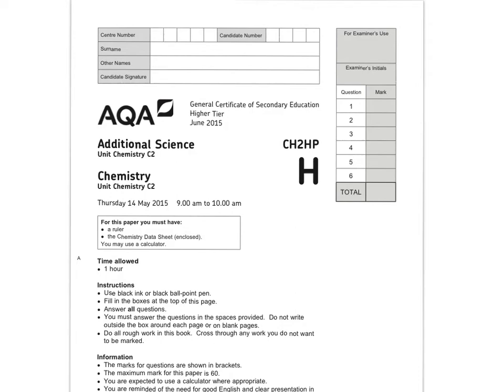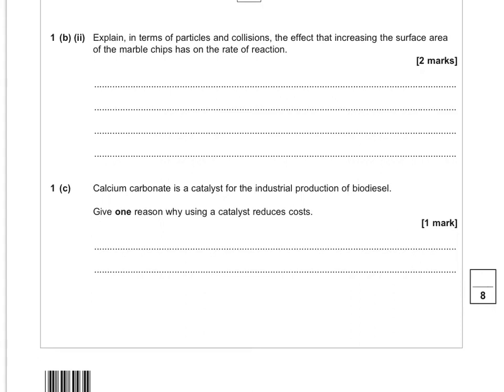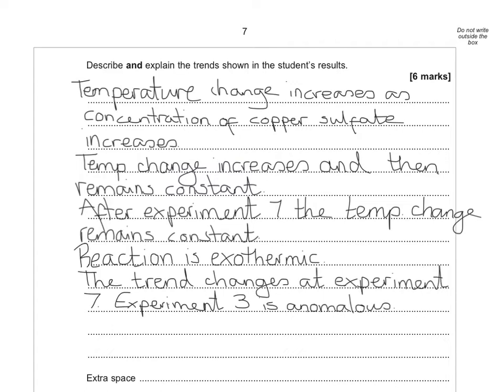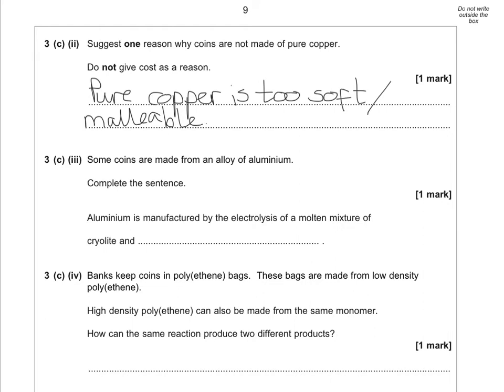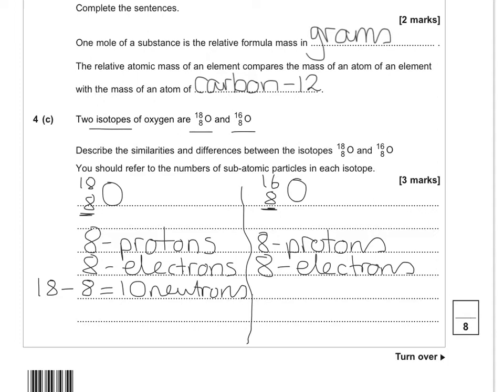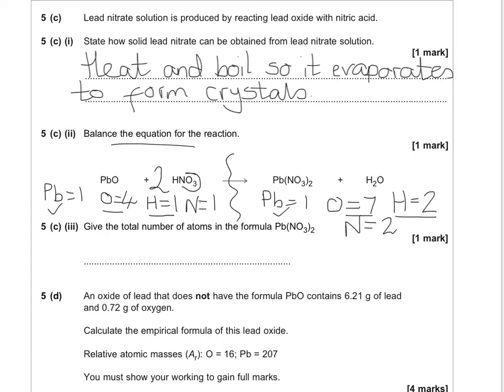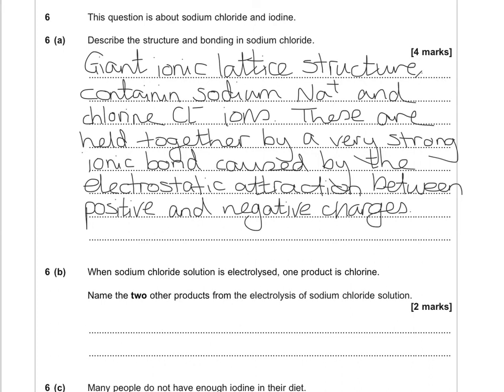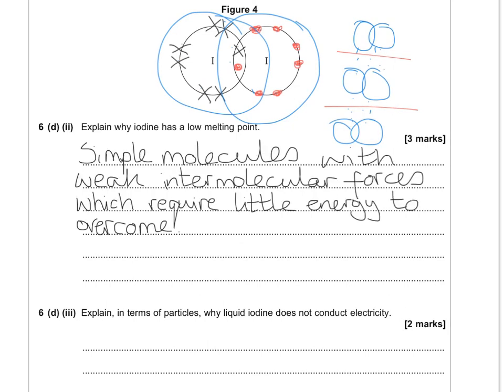Miss Naylor's C2 Walking Talking Mock JUN15 Higher